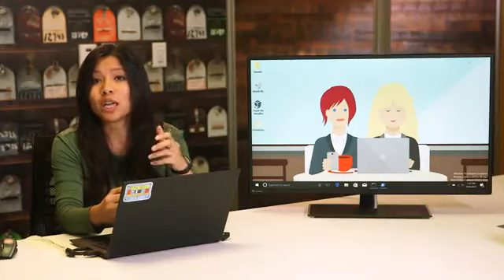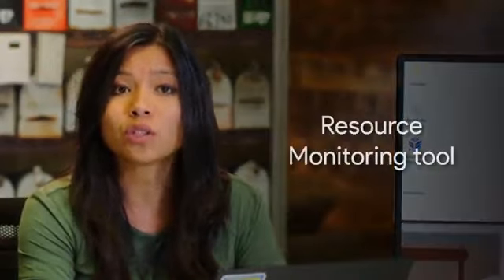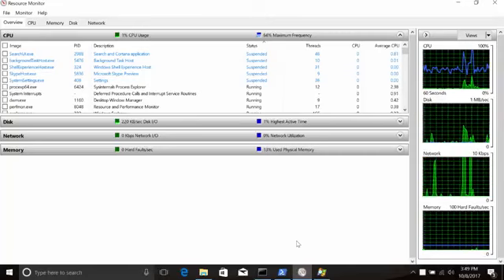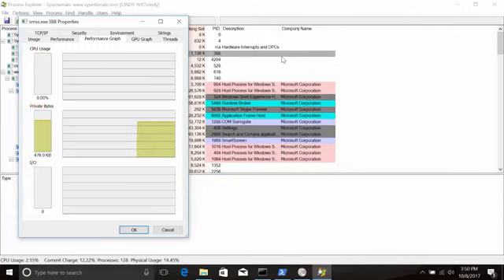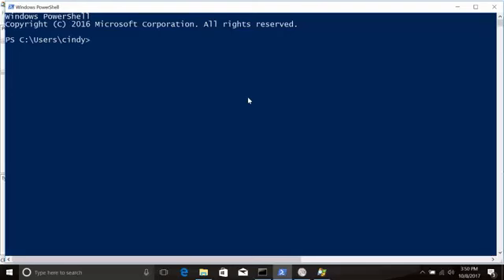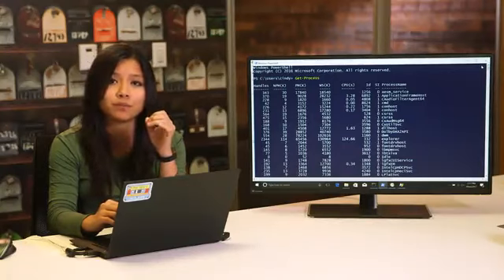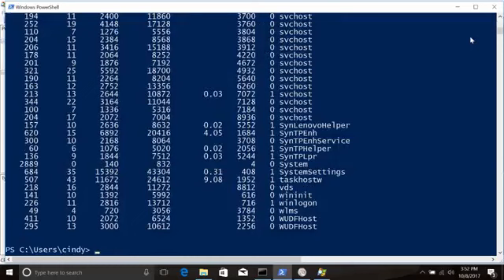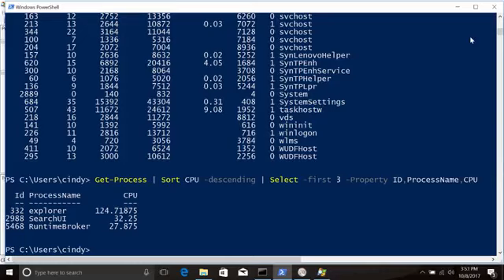13 Windows моніторинг ресурсів